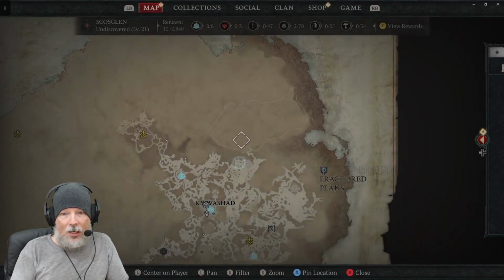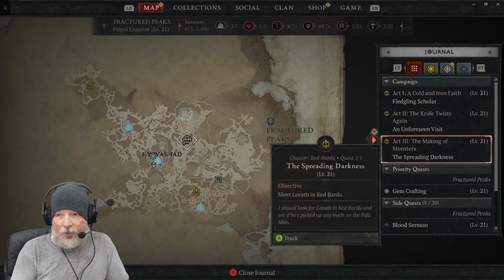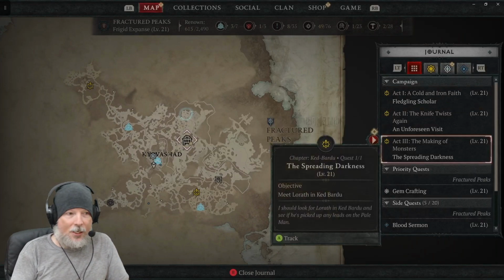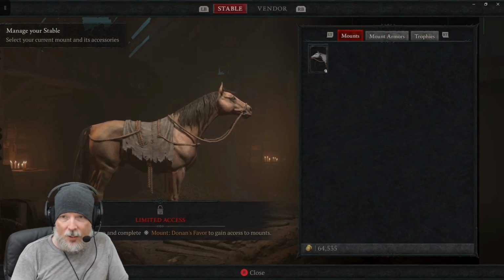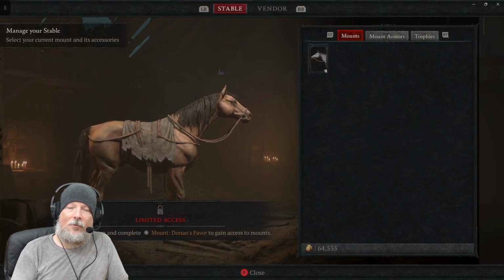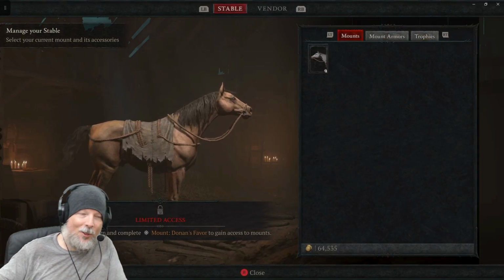Mounts Are Overrated - The Ultimate Beginner's Guide to Diablo IV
I've seen some newbie guides claiming players should just skip exploring the world of Sanctuary until they've gotten their first mount, but I just can't agree. In today's Ultimate Beginner's Guide to Diablo IV I talk about why there's nothing wrong with taking your time and exploring the game world until you reach the part of the campaign where you get your first horse. Playing on the Xbox Series X.